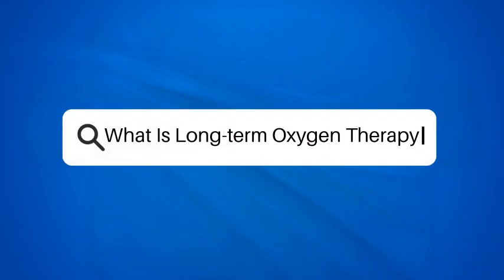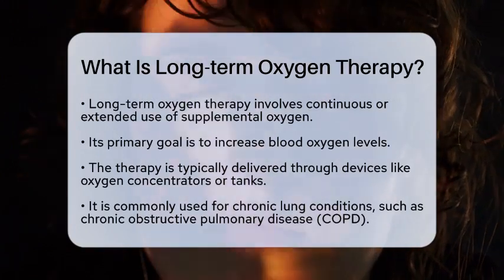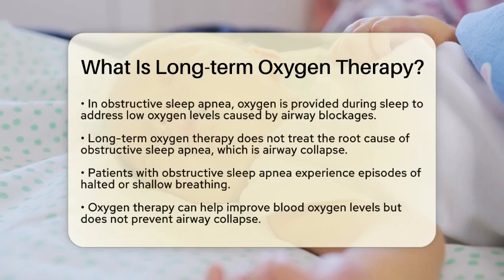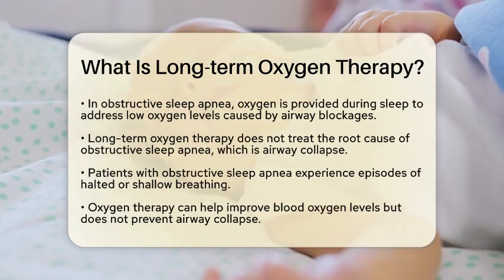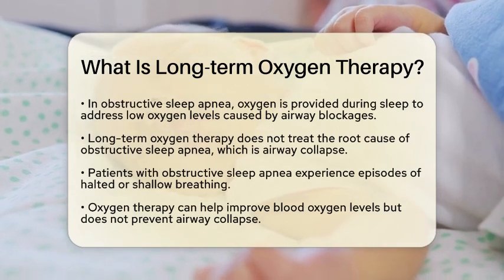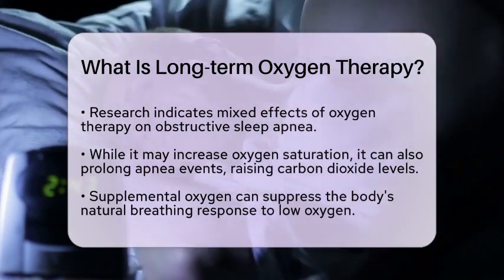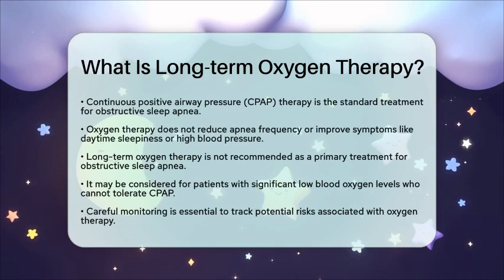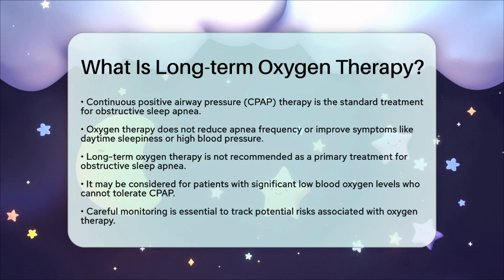What Is Long-term Oxygen Therapy? - Sleep Apnea Support Network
What Is Long-term Oxygen Therapy? In this informative video, we will discuss long-term oxygen therapy and its relationship with sleep apnea. We'll define what long-term oxygen therapy is and how it is typically used to support individuals with chronic lung conditions. You will learn about the role of supplemental oxygen in improving blood oxygen levels, especially during sleep.

We will also touch upon the specific challenges faced by those with obstructive sleep apnea and how long-term oxygen therapy may be utilized in these cases. While this therapy can provide additional oxygen, it does not address the underlying airway blockage that characterizes sleep apnea.

Throughout the video, we will highlight the differences between long-term oxygen therapy and standard treatments like continuous positive airway pressure therapy. Additionally, we will discuss the potential risks associated with relying solely on oxygen therapy for managing sleep apnea and the importance of medical supervision for those who might benefit from it.

Join us as we break down these important topics and provide you with the information you need to better understand long-term oxygen therapy in the context of sleep apnea.

About Us: Welcome to the Sleep Apnea Support Network, your go-to source for everything related to sleep apnea. We cover a wide range of topics including sleep apnea symptoms, obstructive sleep apnea, CPAP therapy, causes of sleep apnea, diagnosis, and various treatment options. We also discuss sleep study testing and lifestyle changes that can help manage sleep apnea. Our aim is to provide you with accurate, easy-to-understand information to help improve your sleep health. The content provided is for general informational and educational purposes only. It is not intended to substitute for professional medical advice, diagnosis, or treatment. Never disregard professional medical advice or delay seeking it because of something you have seen in this content. Never rely on this information in place of consulting with qualified healthcare professionals. The creators and distributors of this content are not responsible for any adverse effects or consequences resulting from the use of any suggestions, preparations, or procedures described in this material. Always consult with your healthcare provider before starting any new health-related practice or program.